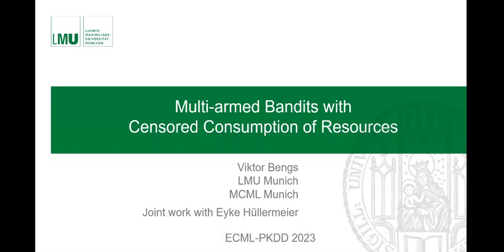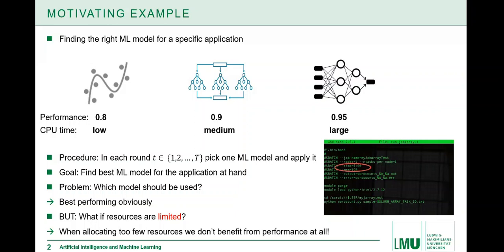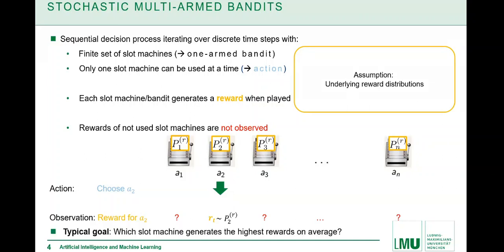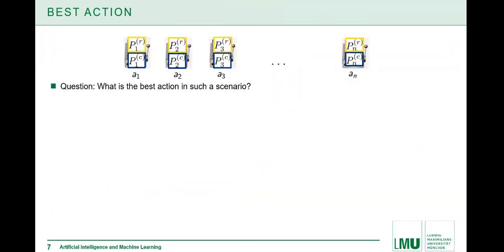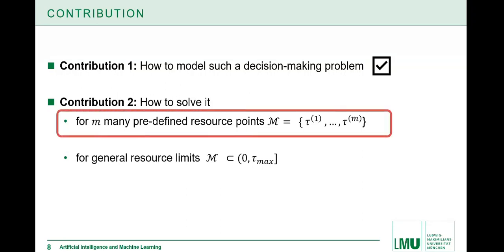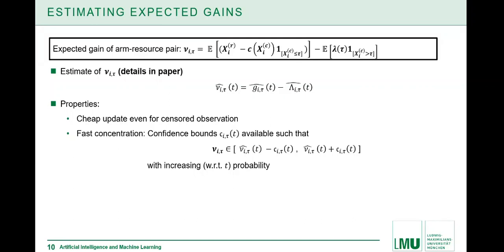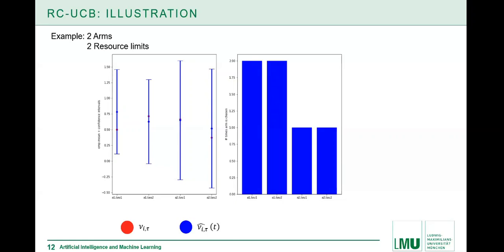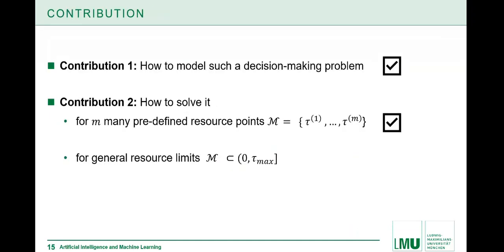Multi-armed Bandits with Censored Consumption of Resources – Viktor Bengs – ECML/PKDD 2023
We consider a resource-aware variant of the classical multi-armed bandit problem: In each round, the learner selects an arm and determines a resource limit. It then observes a corresponding (random) reward, provided the (random) amount of consumed resources remains below the limit. Otherwise, the observation is censored, i.e., no reward is obtained. For this problem setting, we introduce a measure of regret, which incorporates both the actual amount of consumed resources of each learning round and the optimality of realizable rewards as well as the risk of exceeding the allocated resource limit. Thus, to minimize regret, the learner needs to set a resource limit and choose an arm in such a way that the chance to realize a high reward within the predefined resource limit is high, while the resource limit itself should be kept as low as possible. We propose a UCB-inspired online learning algorithm, which we analyze theoretically in terms of its regret upper bound. In a simulation study, we show that our learning algorithm outperforms straightforward extensions of standard multi-armed bandit algorithms.